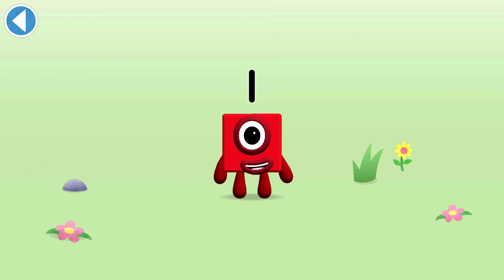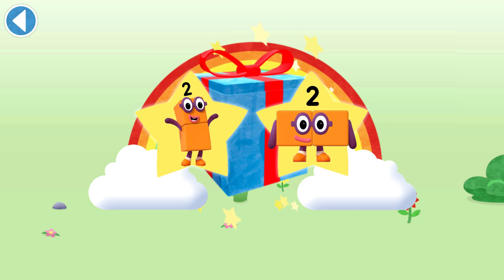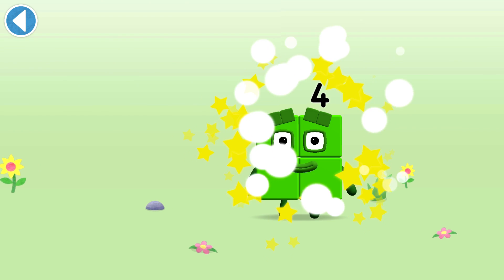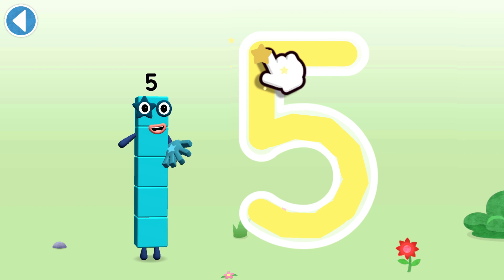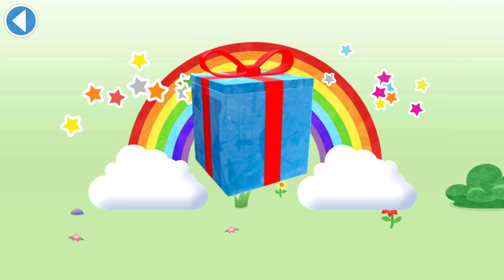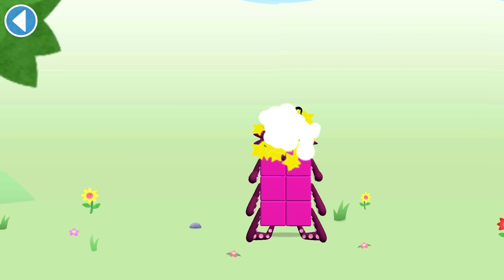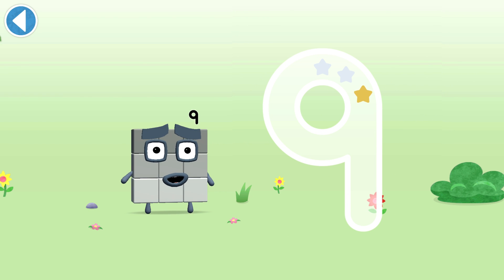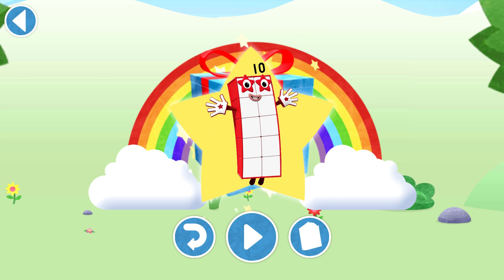Numberblocks World #1 - Meet Numberblocks 1-10 and Learn How to Trace Their Numerals | BlueZoo Games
Welcome to the enchanting World of Numberblocks! Meet Numberblocks 1 to 10 from the CBeebies TV series, help make them and learn how to trace their numerals!

TIMESTAMPS:
00:00 - Numberblock 1 - Meet Number One
00:29 - Numberblock 2 - Meet Number Two
01:29 - Numberblock 3 - Meet Number Three
02:27 - Numberblock 4 - Meet Number Four
03:27 - Numberblock 5 - Meet Number Five
04:29 - Numberblock 6 - Meet Number Six
05:28 - Numberblock 7 - Meet Number Seven
06:26 - Numberblock 8 - Meet Number Eight
07:23 - Numberblock 9 - Meet Number Nine
08:24 - Numberblock 10 - Meet Number Ten

1, 2, 3 − Let’s go!

1. Maths is SO much easier when you can see how it works. 100+ episodes bring hundreds of essential number skills to life with big visuals and amazing animation, from your first encounter with One to mini-musicals, classic comedy, song-and-dance numbers and a nail-biting escape from the double dungeon of doom, your child can enjoy a choice of numeracy-led adventures.
2. An educational learning journey packed with numeracy games and regular quizzes to show how well your little learner has mastered each step.
3. Created together with experts from the NCETM (National Centre for Excellence in the Teaching of Mathematics) and presented in levels that help children progress through the different stages of number skills, Numberblocks is compatible with all early years curricula.
4. This app is fun, educational and safe, being COPPA and GDPR-K compliant.
5. All presented through a safe, 100% ad-free, digital world for your child to explore.